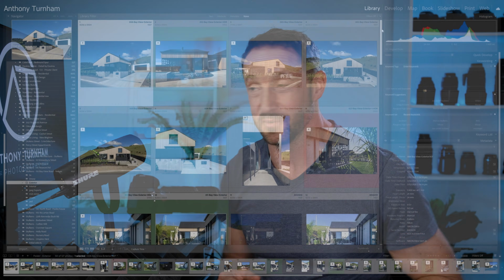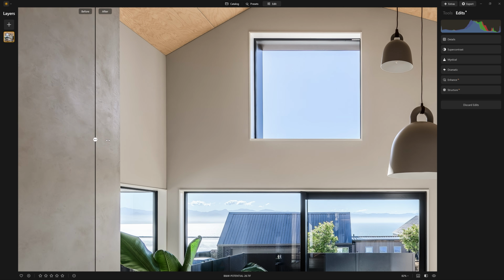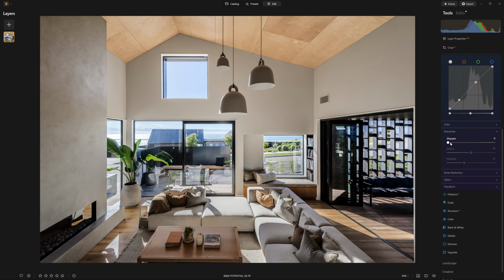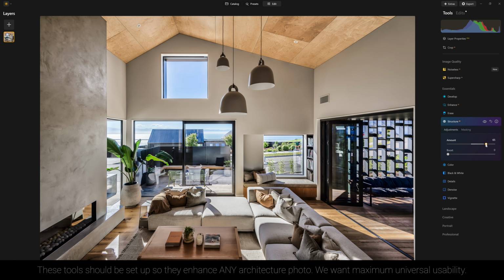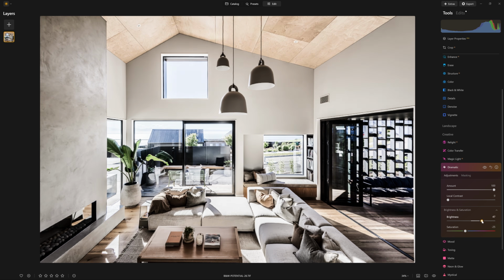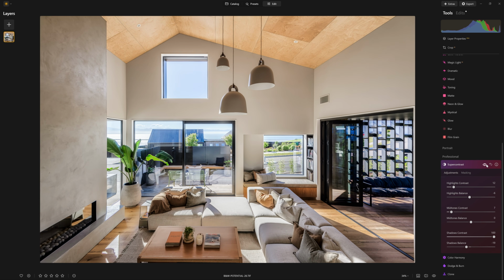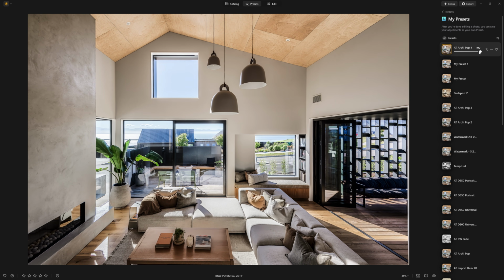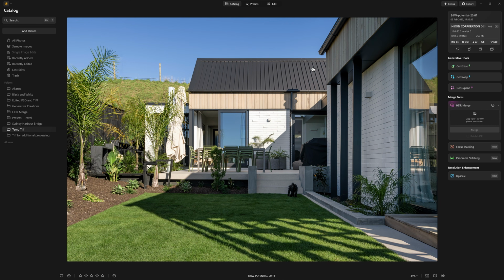Elevate Your Architectural Photos To The NEXT LEVEL with Lightroom + Luminar Neo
You can get Luminar Neo on sale using code ATNEO10. Want to take your architectural photos to the next level? In this video, I’m sharing my secret final step for creating a polished, professional look in Luminar Neo! I’ll show you how I apply my custom preset to quickly enhance contrast, balance tones, and add that final polish that makes my images stand out.

Whether you're an architectural photographer or just looking to speed up your editing workflow, this technique will help you achieve consistent, high-quality results in just a few clicks.

🚀 Watch as I demonstrate how this preset refines my images, and I’ll also share some quick tips on fine-tuning it for different photos.

If you use these links it costs you no more than normal, but I may get a small commission which helps me to keep providing free content for you and my viewers. Thank you for supporting the channel and free education. I really appreciate it.  ​​🙏​